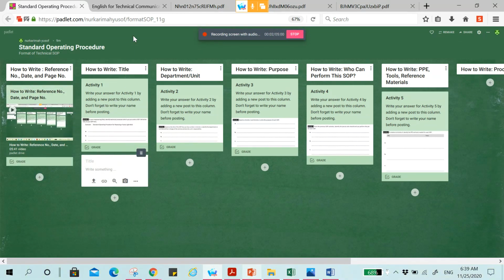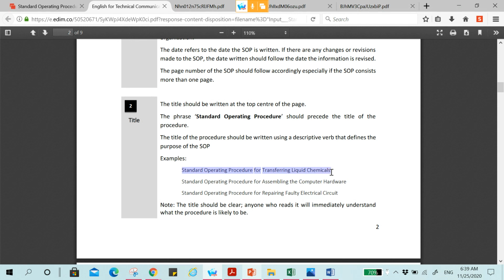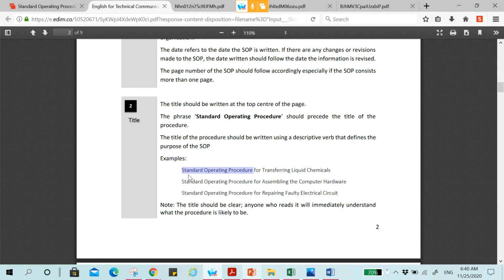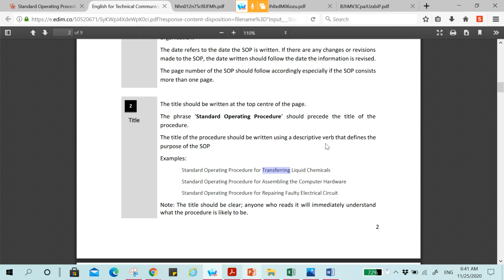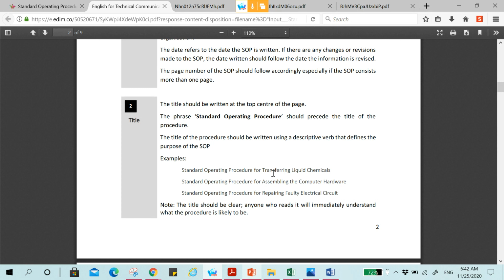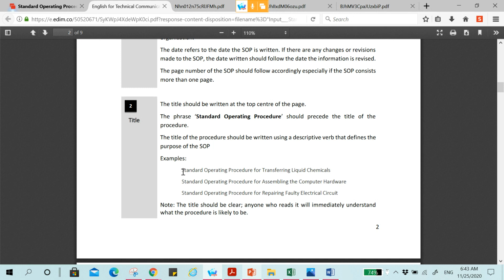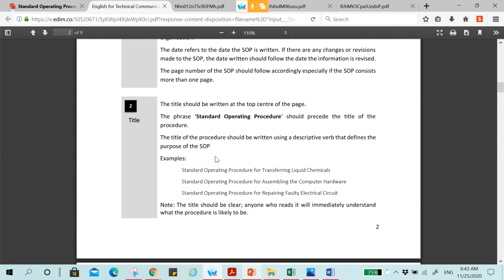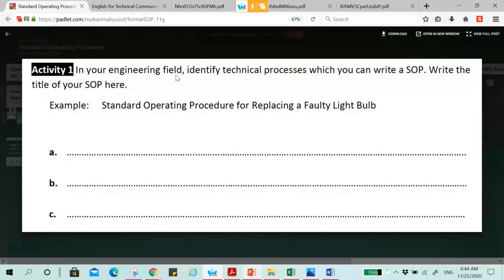How to Write Title of an SOP